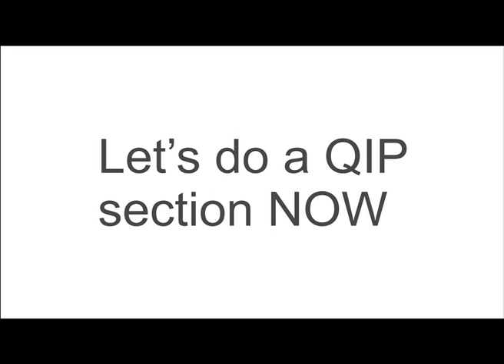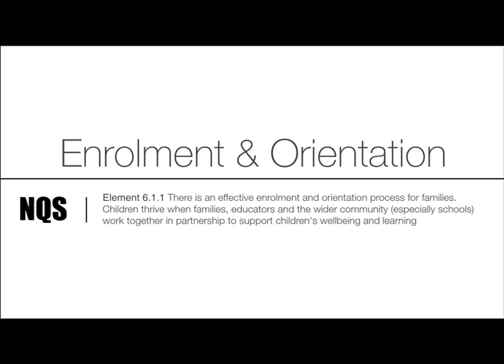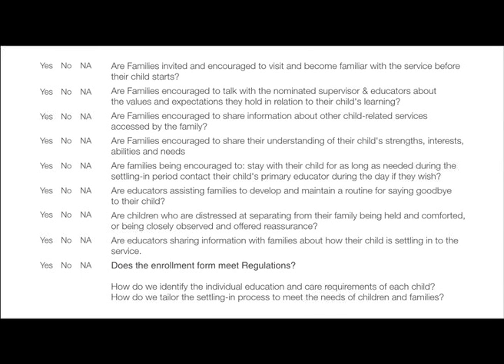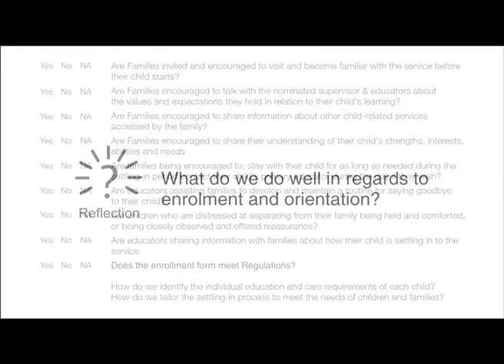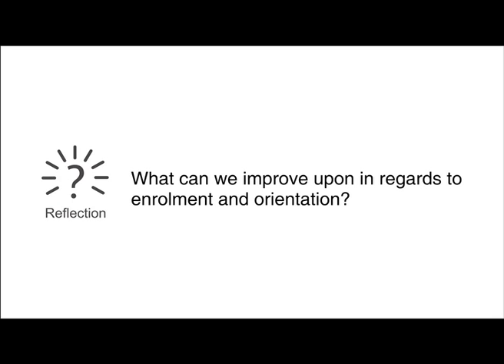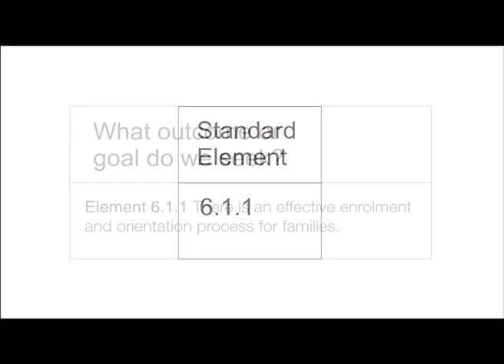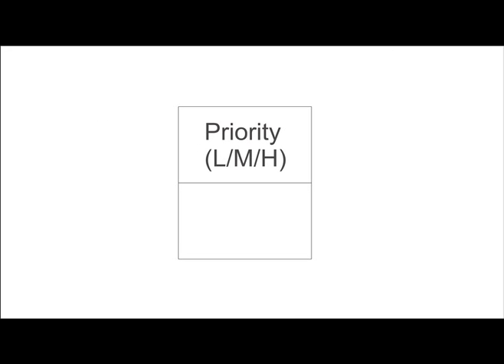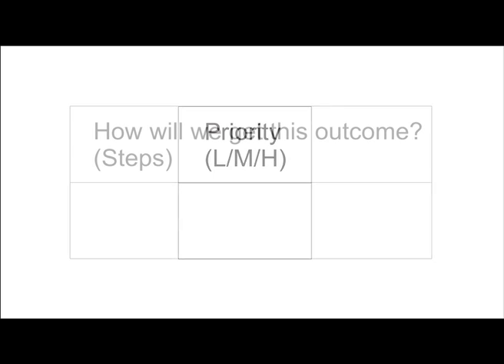Lets do a QIP element together